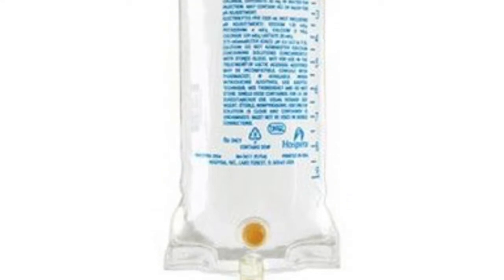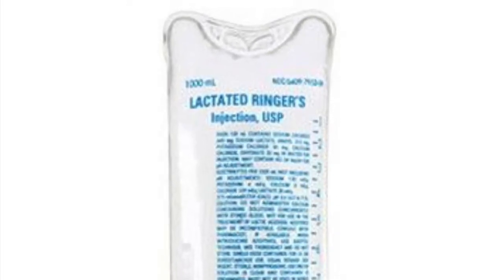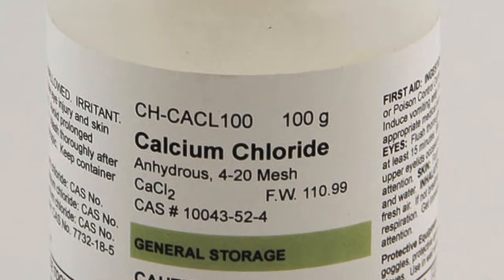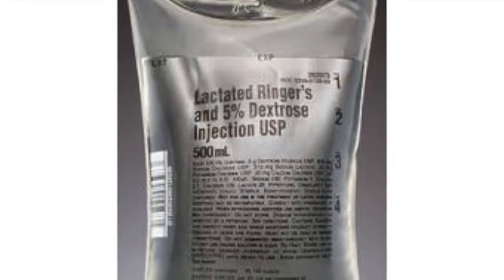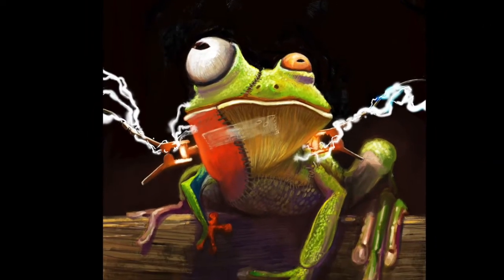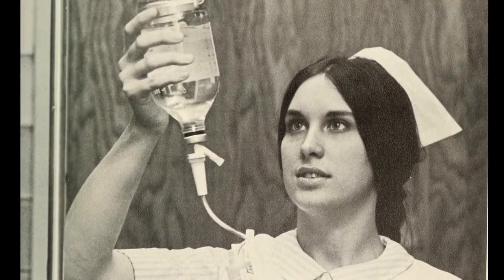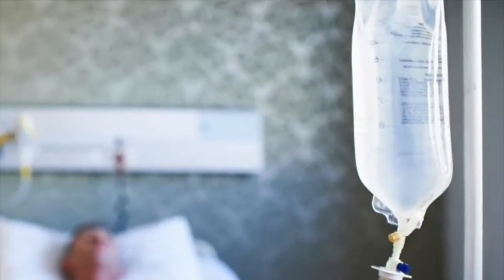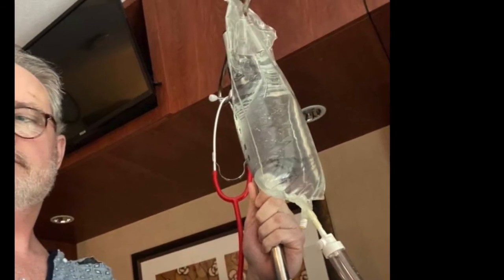What is in Saline Solution used in hospitals?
I was recently in the hospital and had to have a saline drip to fight dehydration. I started wondering, what is actually in this stuff. Come along and we'll find out together!